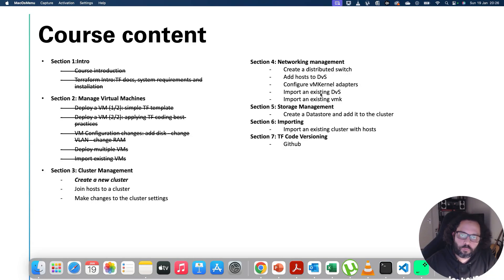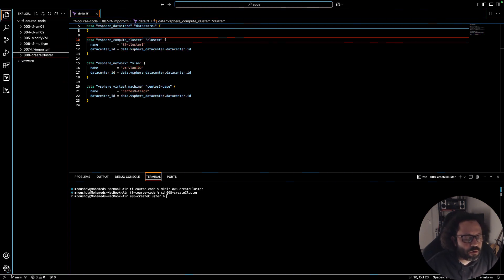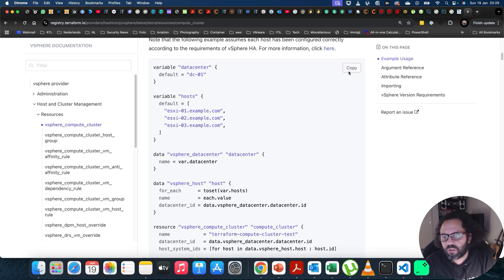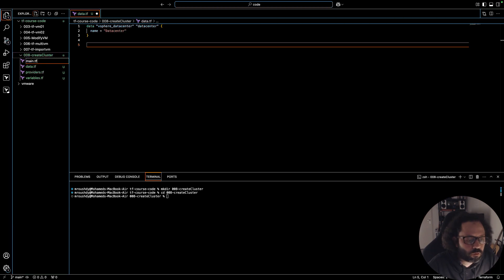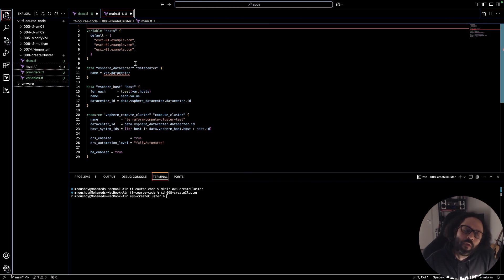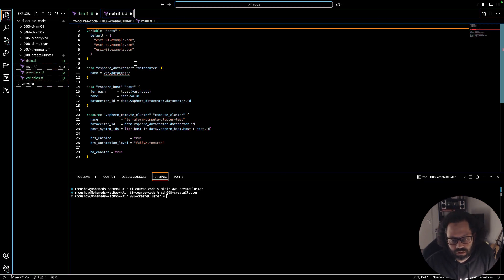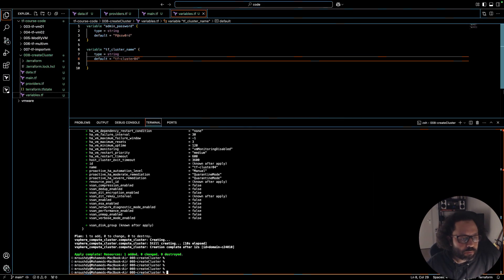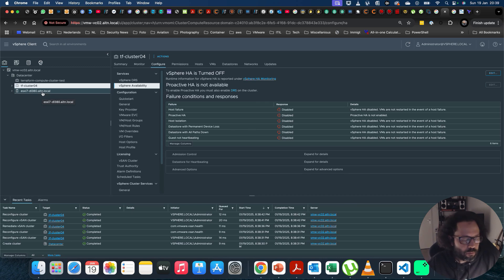VMWare vSphere Automation with Terraform Code - Importing existing VMs - 009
Welcome to this course. In this video we will  learn how to create a new cluster using TF. . Enjoy!

📌 Terroform course for beginners:    • Terraform Course 2024 Update: Still V...
📌 My lab setup:    • How I built my VMware Home Lab